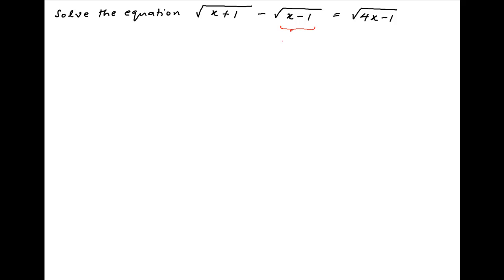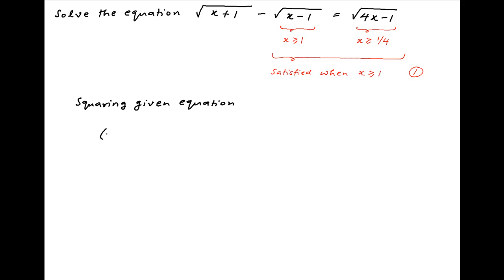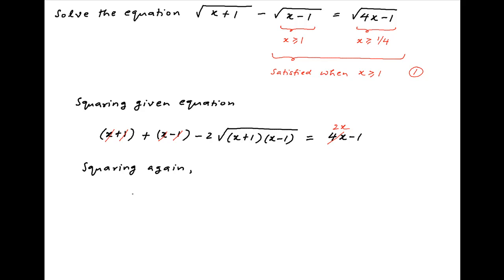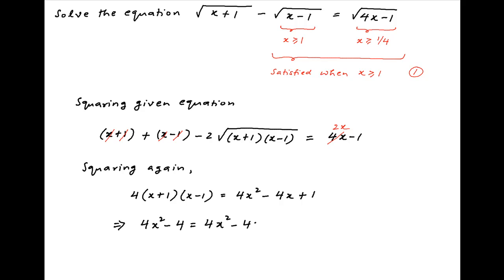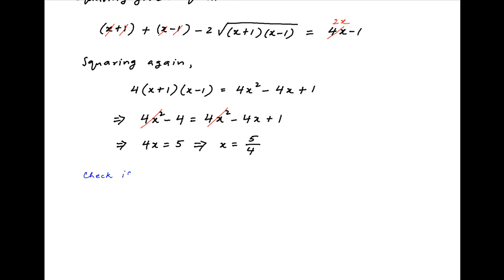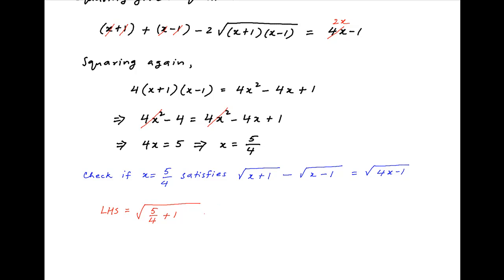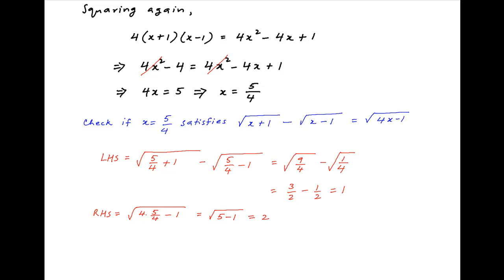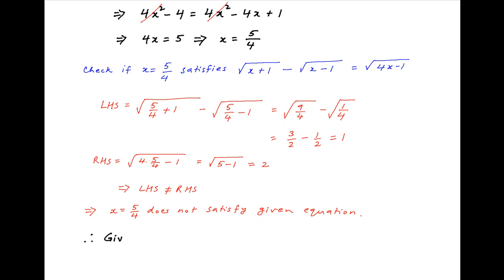Solve sqrt(x+1) - sqrt(x-1) = sqrt(4x-1).